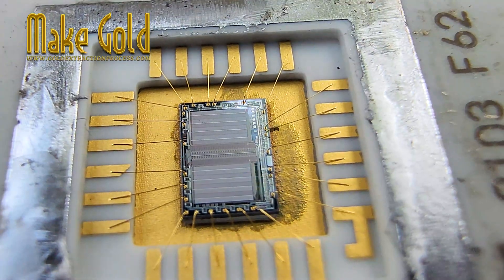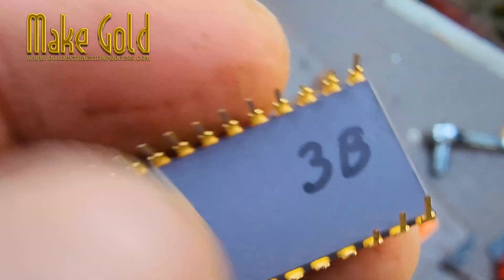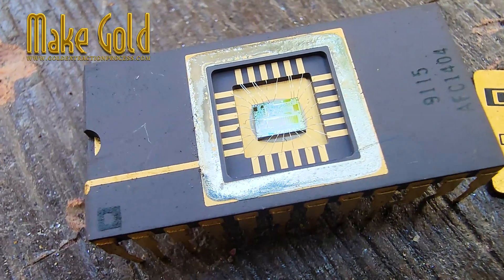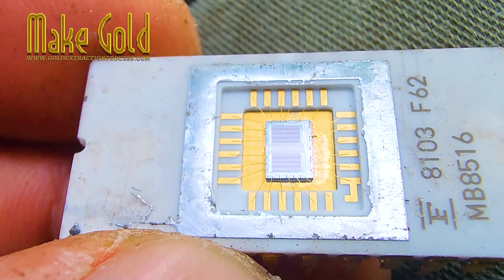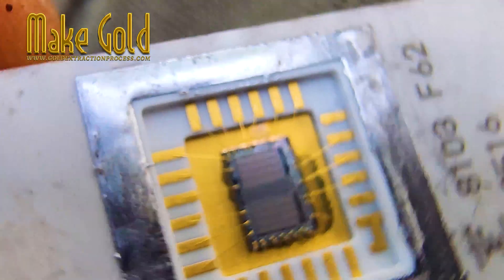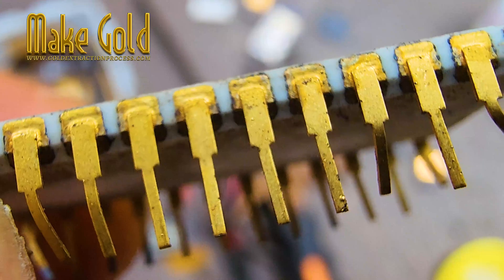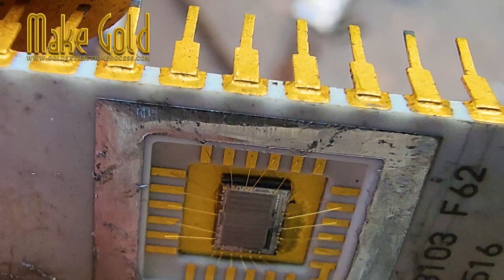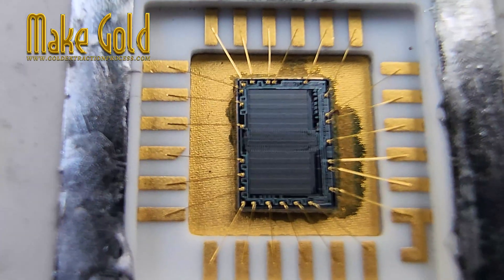💻 Gold in Electronics – Why Old Ceramic Chips Are Worth Recycling ♻️💰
@MakeGold Gold has been used in the electronics industry for decades because it resists tarnishing, rust, and is an excellent conductor of electricity. Vintage CPUs and ceramic chips (1970s–1990s) often contain gold in the form of gold-plated caps, gold-plated die connections, and gold-plated contact pads, making them "high-yield" for e-waste recyclers. Many companies are now replacing gold with copper or aluminum to reduce costs, but older chips are still a valuable resource. 🌟